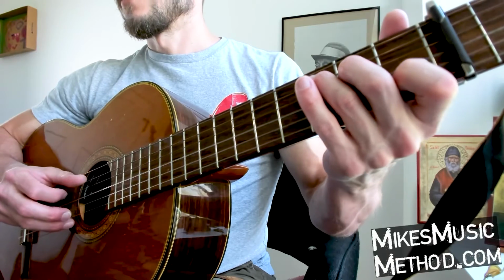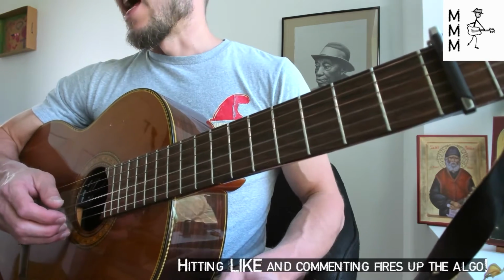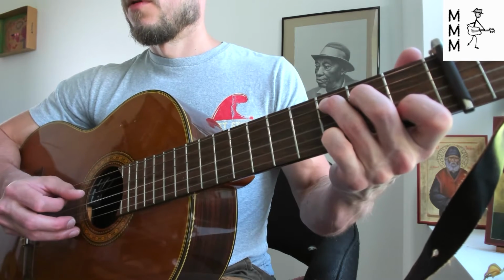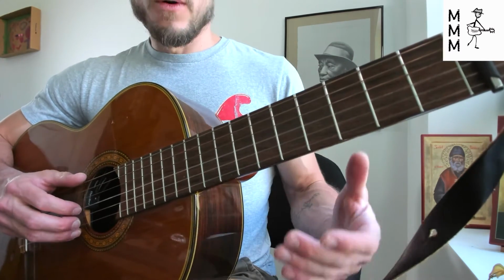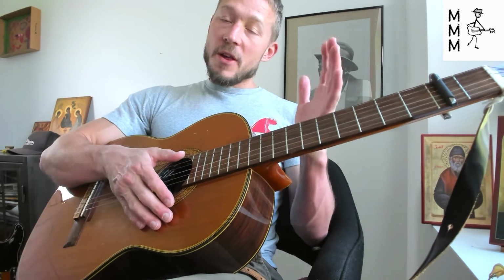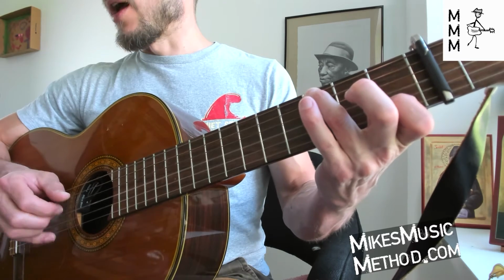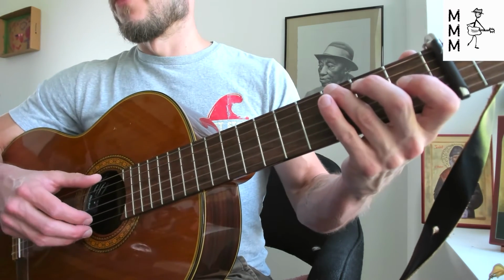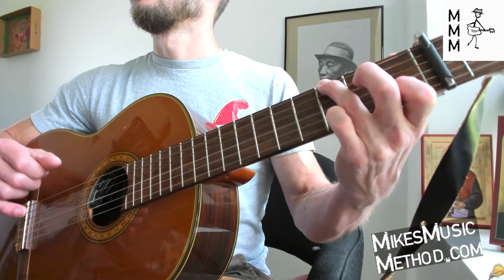3 a.m. - Gregory Alan Isakov - Complete Finger Picking Lesson w/ TAB - Measure by Measure Breakdown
Passcode: Townes

My Guitar Models:
Gretsch G5122
Takemine C132-S

00:00 Abridged Cover
00:34 m1
1:27 Song Talk and How To
4:52 m2-4
8:29 m5-9
15:41 Donation Pitch
16:46 m10-12
19:38 m13-20
26:50 m21-27
30:19 m28-36
33:47 m37-48
37:04 m49-61
42:59 m62-69
46:06 m70-end
51:54 SLOW RUNS: intro
53:11 SLOW RUNS: Verse m21-32
54:30 SLOW RUNS: Chorus m33-51
55:51 SLOW RUNS: Transition m53-57
56:15 SLOW RUNS: Bridge m58-
57:26 SLOW RUNS: Transition m70-
57:52 SLOW RUNS: Outro